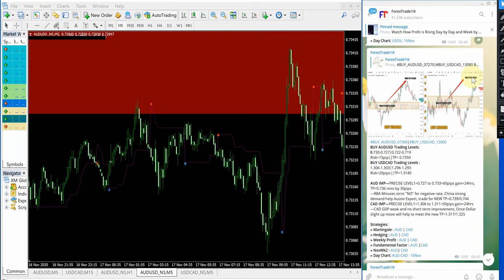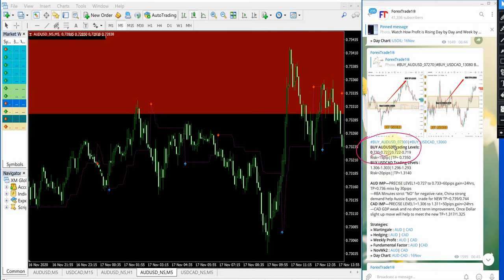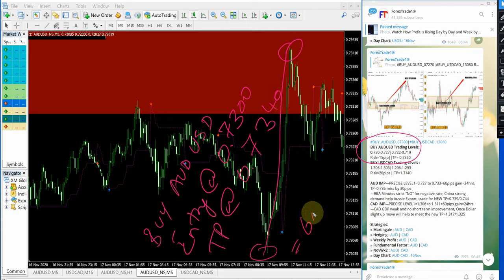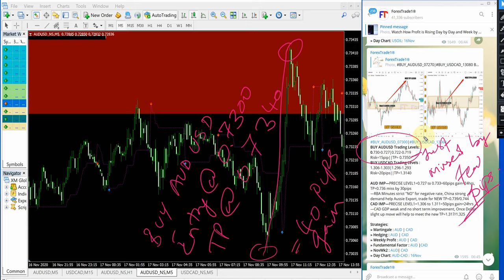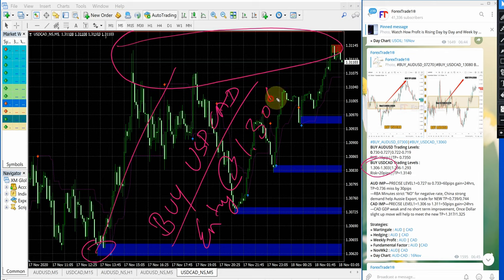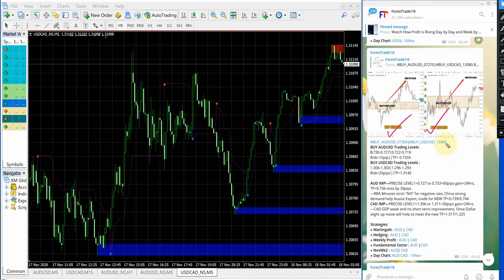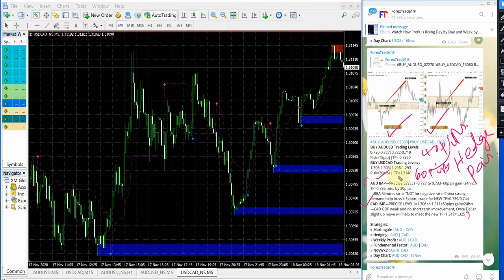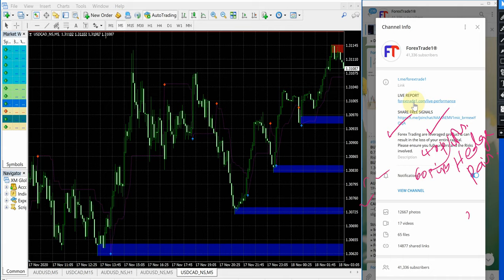17.11.20 BUY AUDUSD AND BUY USDCAD PERFORMANCE VIDEO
BUY AUDUSD AND USDCAD PAID/FREE CLIENT PERFORMANCE

BUY AUDUSD
Entry = 0.7300 , Exit = 0.7340
40 pips gain

BUY USDCAD
Entry = 1.3060 , Exit = 1.3120
60 pips gain